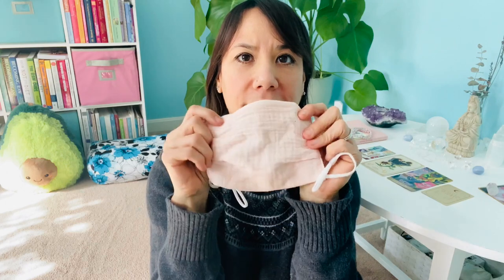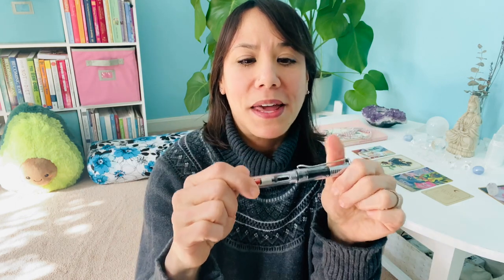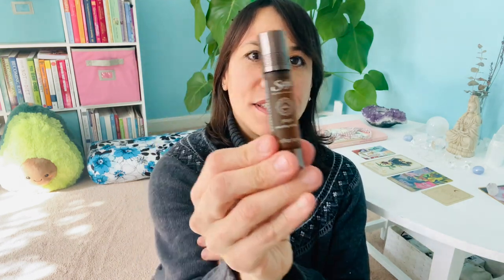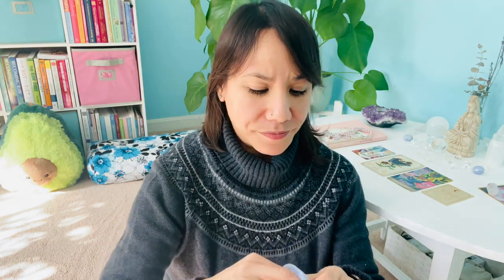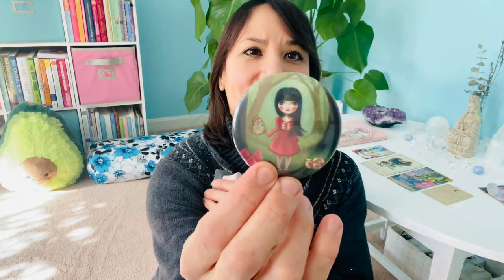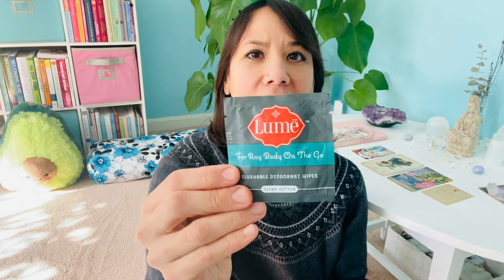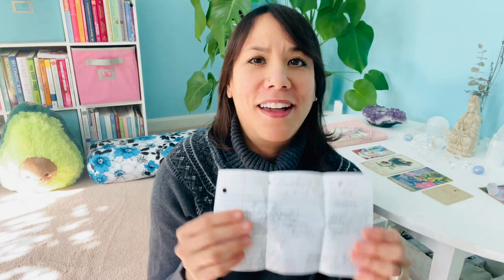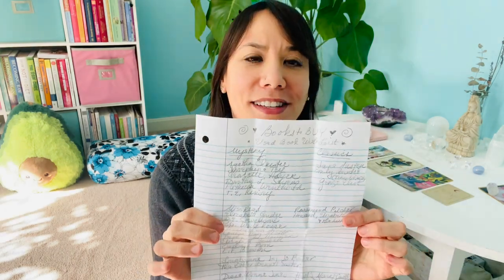What's In My Vegan Bag With Special Guest Gina House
Hey, everyone! It’s Gina from World of Vegan. Super excited to share my impromptu ‘What’s in my vegan purse?’ video. Hope you like it! Share in the comments below what you love to keep in your vegan purse, handbag, or backpack. I’d love to know!

Connect with Gina on Instagram: @ginahouse

LINKS FOR THE PRODUCTS MENTIONED:

Mini Stasher Bag
Bigger Stasher Bags

NOTE: I couldn’t find the Rhode Island-based company that makes the cork coin purses - sorry!

▹▹▹ CONNECT  WITH WORLD OF VEGAN ▹▹▹

▹▹▹ OUR RESOURCES ▹▹▹

♦️  Cowspiracy (Netflix)
♦️  Blackfish (Netflix)
♦️  Earthlings
♦️  Dominion
♦️  Sharkwater
♦️  The Cove

♥ Skillshare (get 2 months free!)